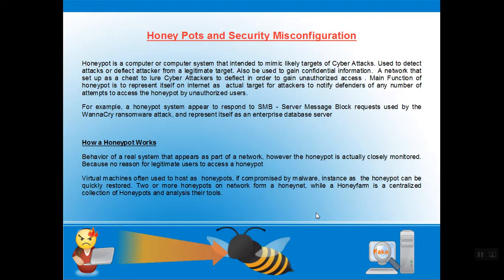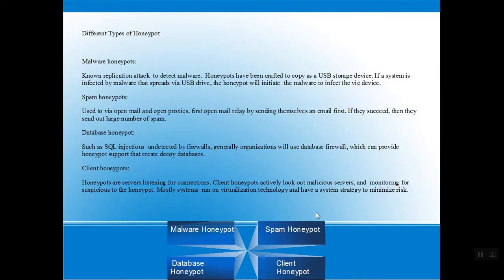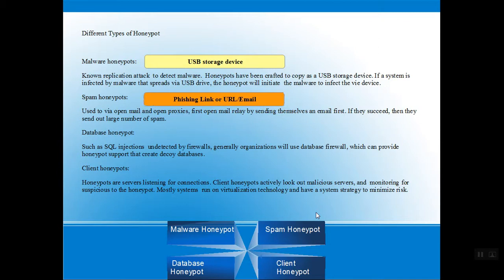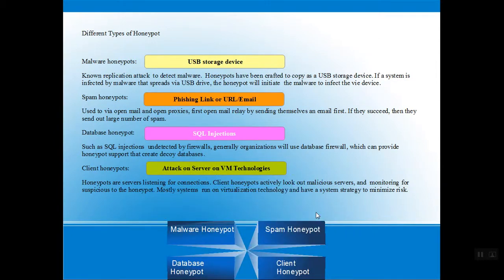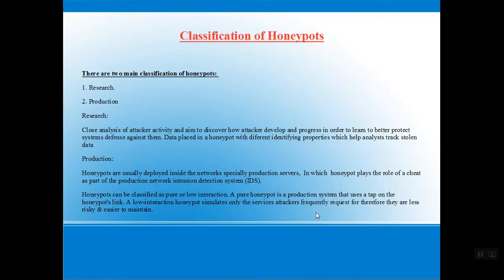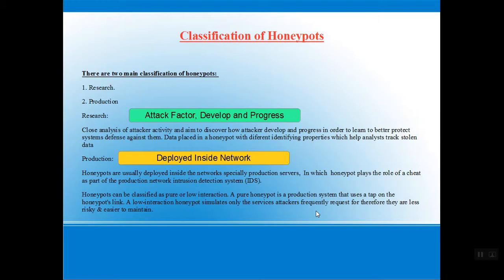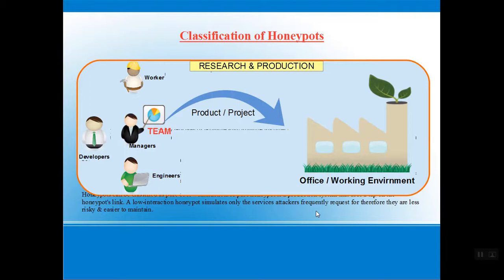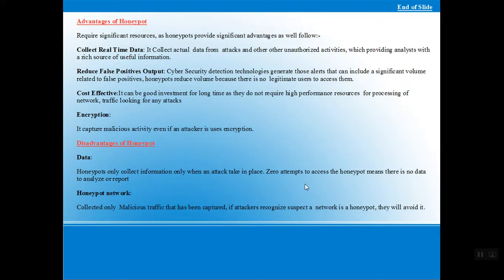Basic of Firewall & Honeypots Part 2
Basic of  Firewall & Honeypots (Topics Cover)
• Introduction to Firewalls
• Network Firewalls
• Web Application Firewalls
• Weakness in Firewalls
• Honey Pots and Security misconfiguration